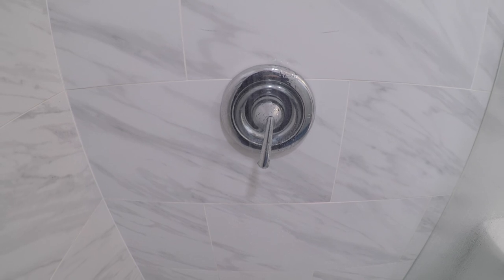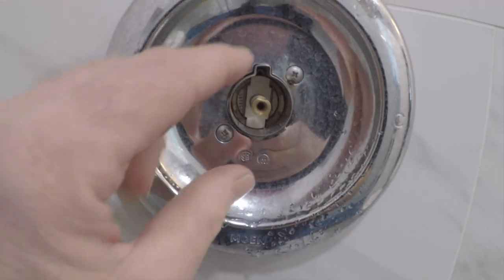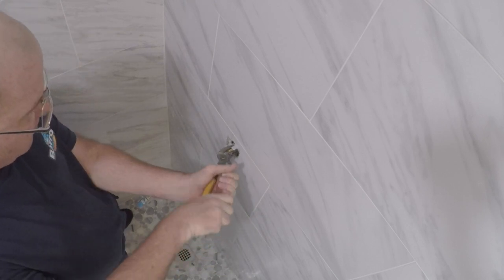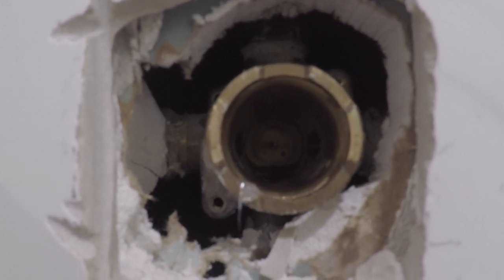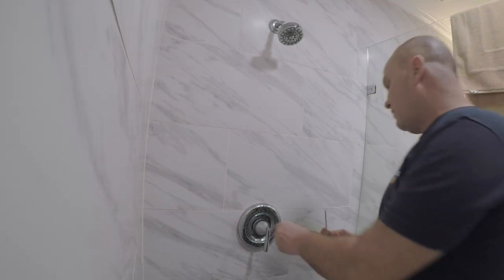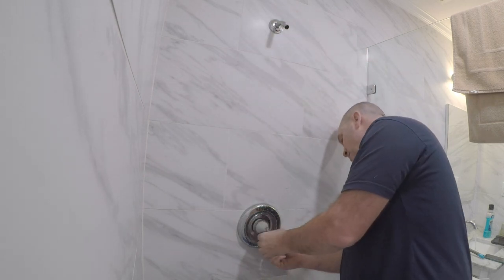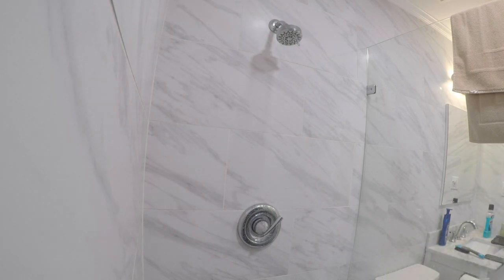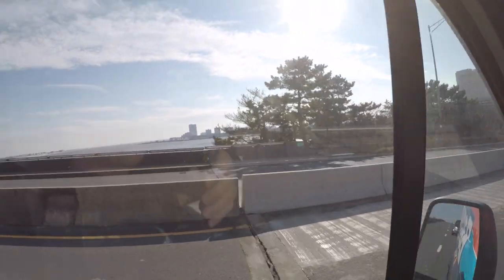PLUMBING REPAIRS | MOEN SHOWER CARTRIDGE INSTALL | PLUMBING APPRENTICE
A shower is leaking and need a new cartridge. Check it out folks.